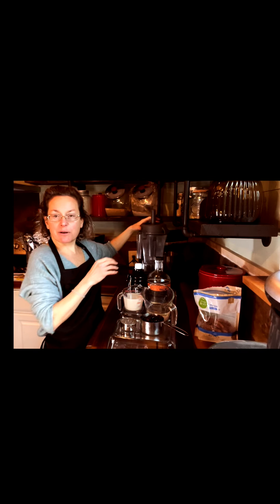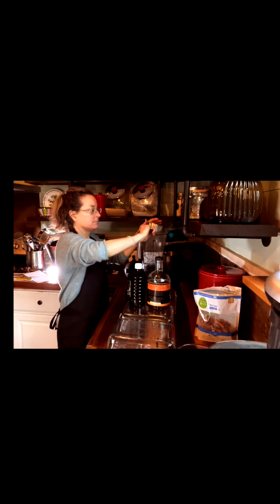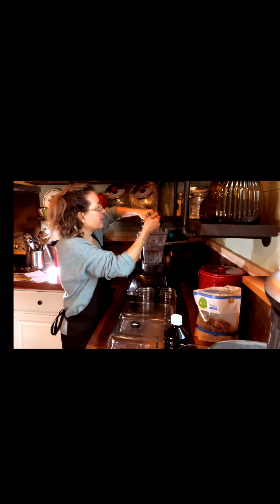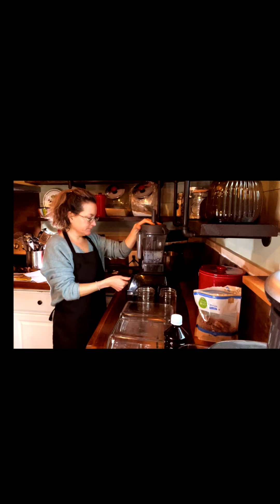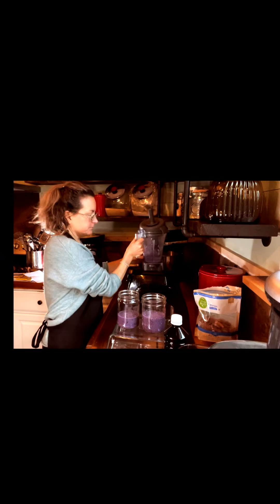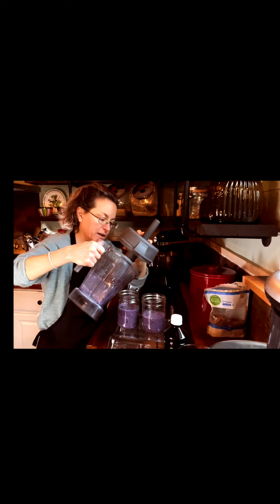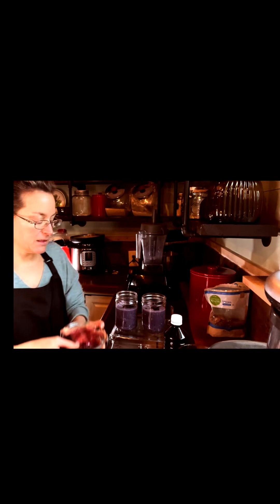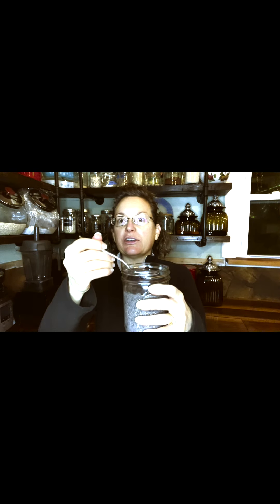Blueberry Chia Pudding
Here is a delicious breakfast option that is healthy, vegan, and gluten-free. Enjoy!